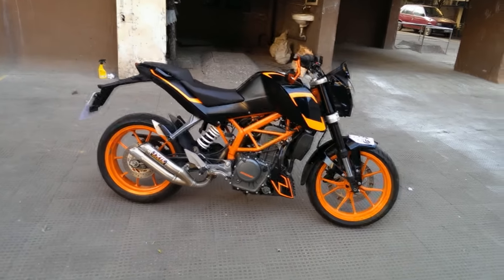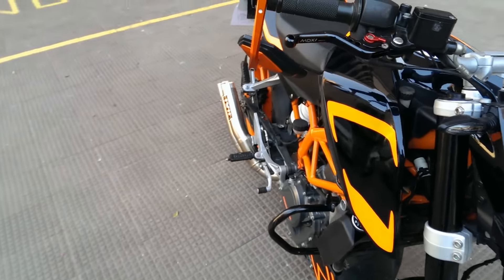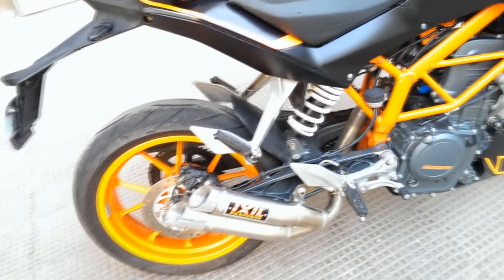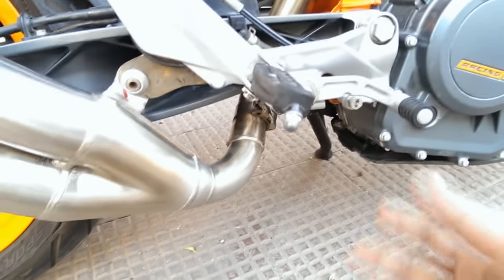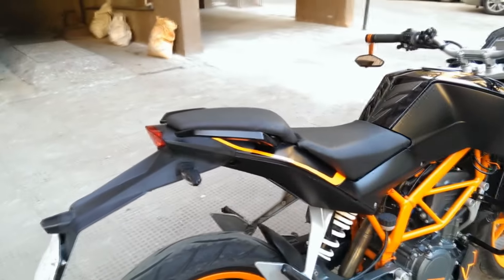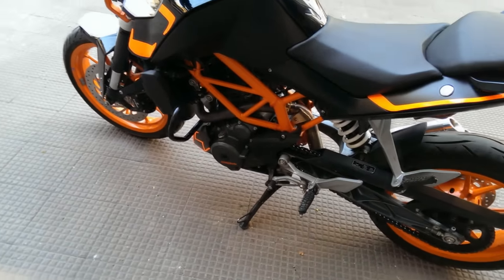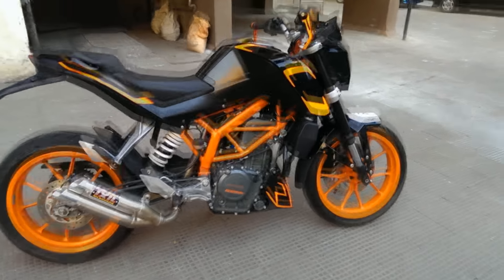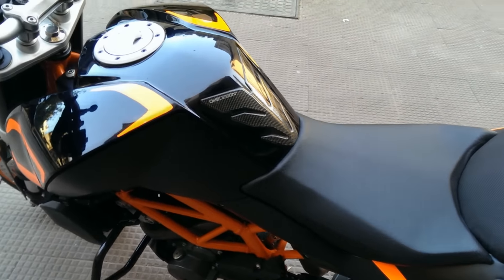10 THINGS I HATE ABOUT MY DUKE 390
Taking on the challenge to motovlogers of India.
I am telling the things on my bike as well as the 10 things I hate about my duke 390.

Calling out Oggy f and Stormbiker

Bar-end mirrors

Shorty levers

K&N air filter